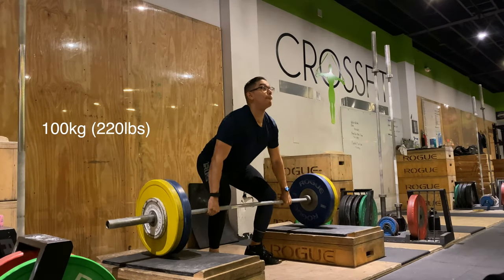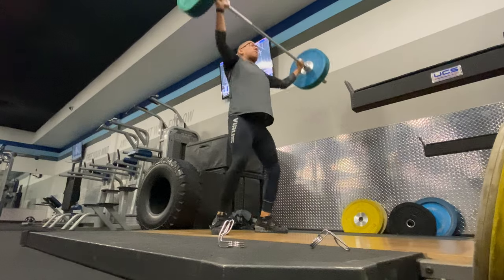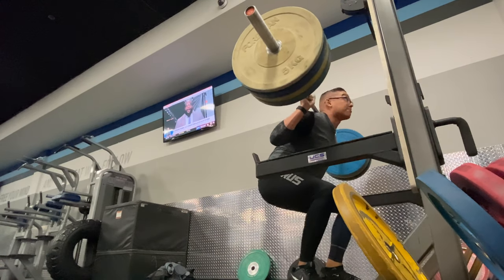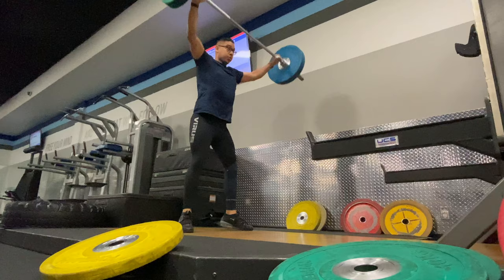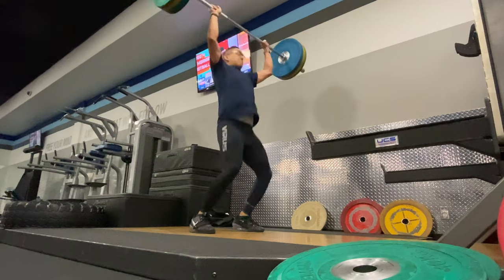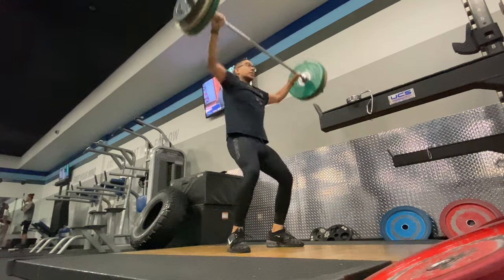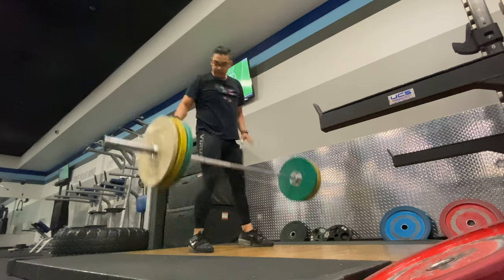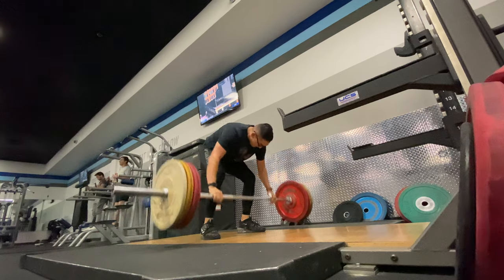How To Lift With Speed! | Olympic Weightlifting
So today we talk about SPEED! Speed is what could possibly make or break a perfect clean. Speed is what dictates a proper bounce out of the whole. But a huge misconception is what causes this speed to occur!

1. Vertical finish: A vertical finish will almost determine how you stand up from a clean. The quickest way to any destination is a straight line. Never throw your shoulders back on a finish that will force your body to jump forward and you will lose momentum on the lift.

2. Keep your arms LONG: It will be very hard but that is why you utilize your hook grip. That will take tension off your arms and then you can focus on your active pull under the bar.

3. Fixing inefficiency's like jumping backwards, bar being far away from your midline, and even early arm bend will help you catch those elusive PR's! It's a long road but it is worth it in the end!

Minimalistic Gear Setup:
Blue Snowball
Manfrotto Pixi